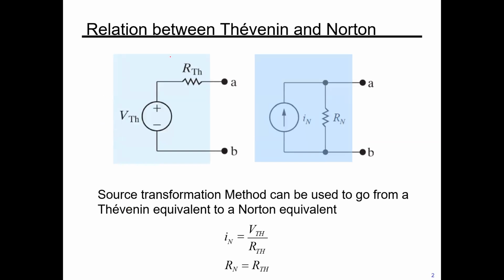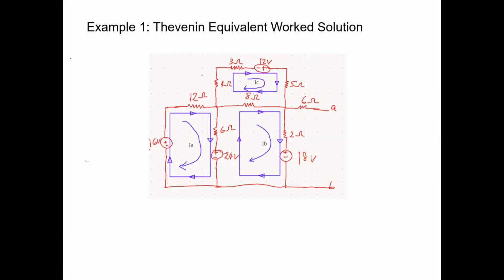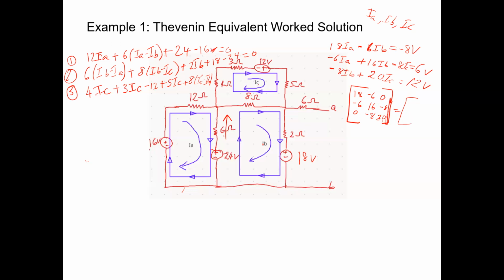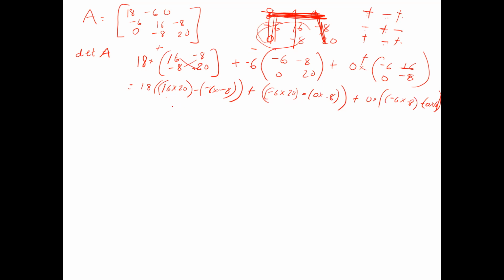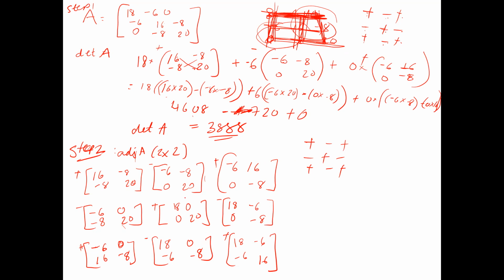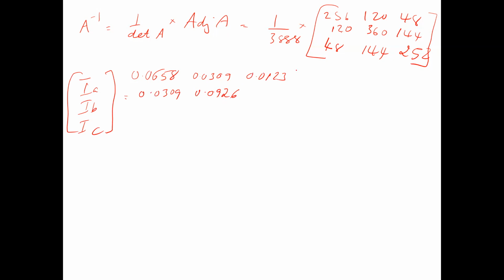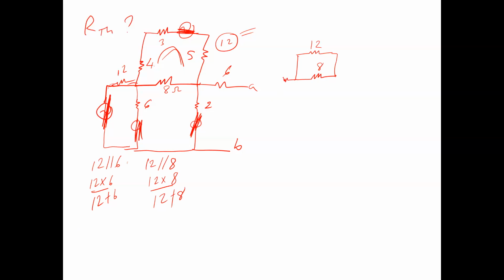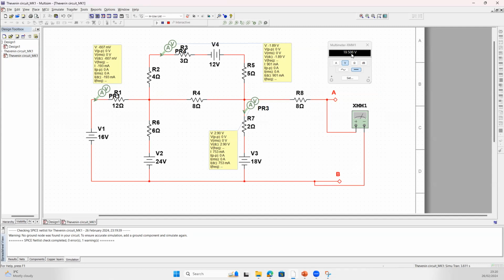Thevenin and Norton Equivalent Circuits - Overview